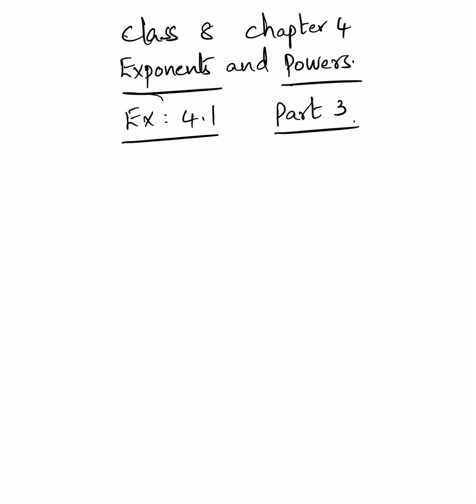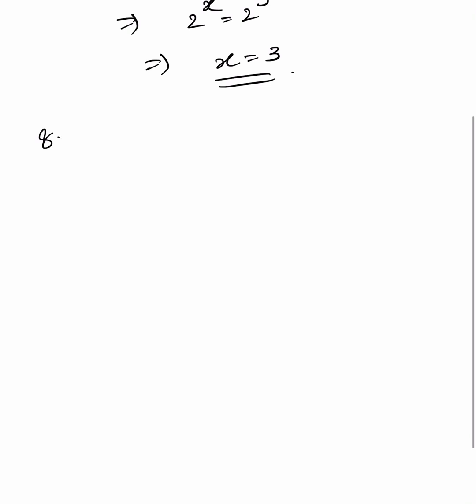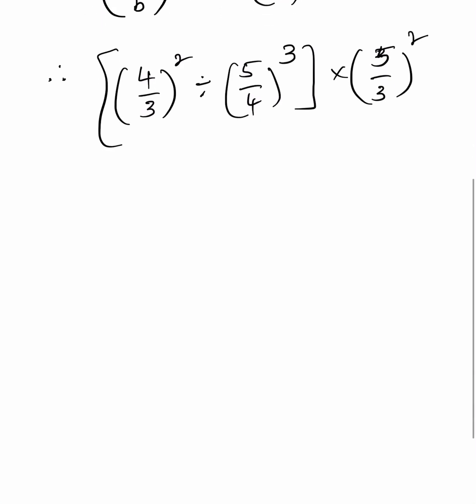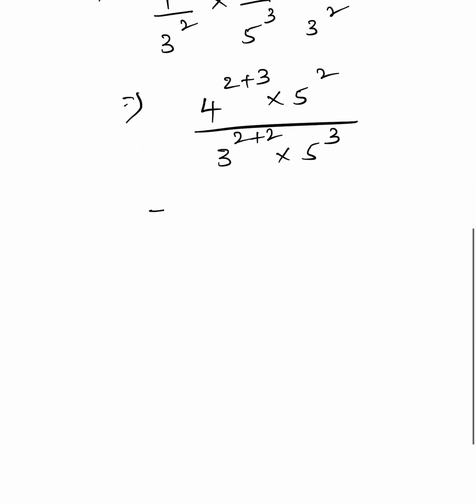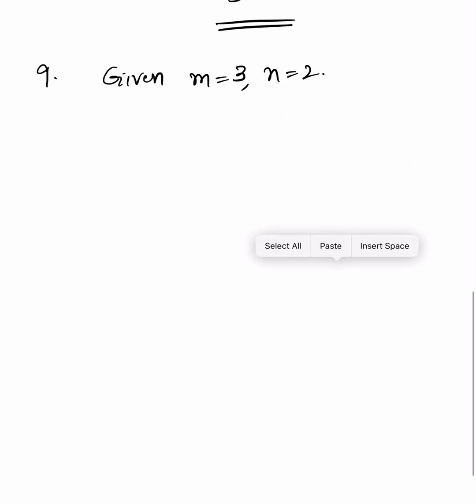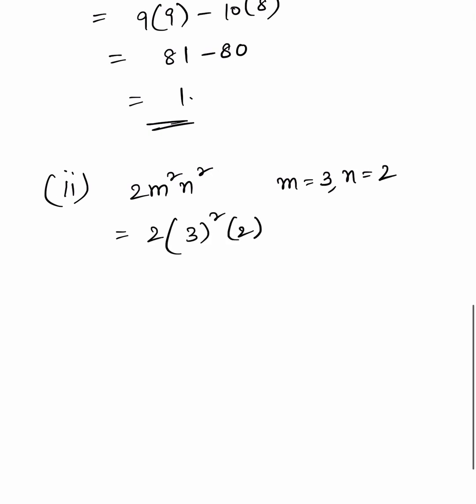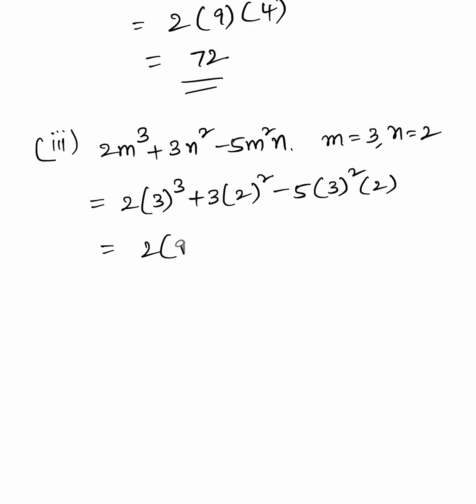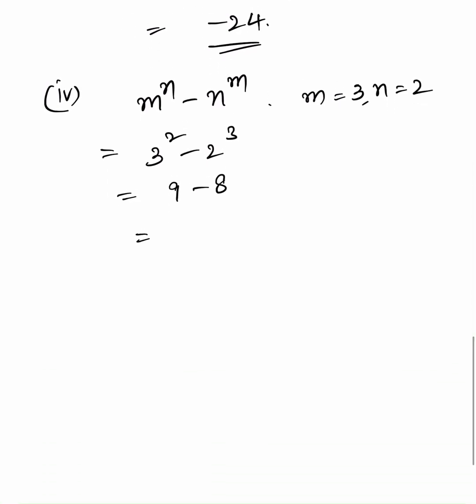“Exponents and Powers” Class 8 Maths Chapter 4 Ex 4.1 Part 3